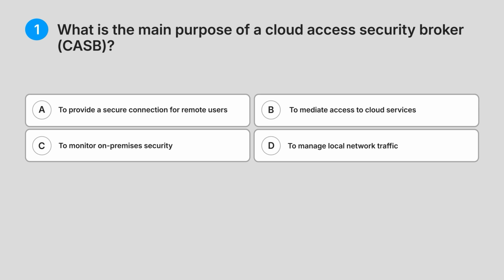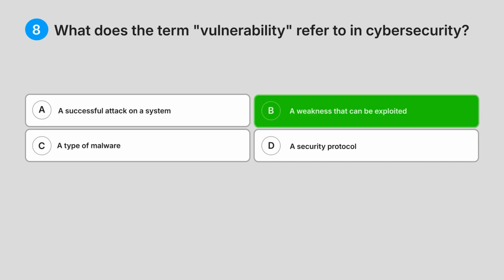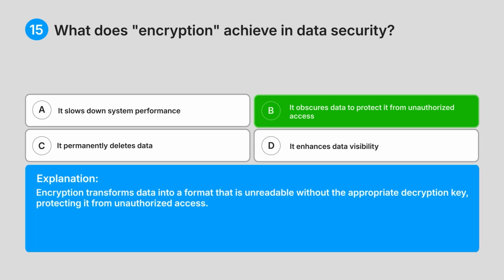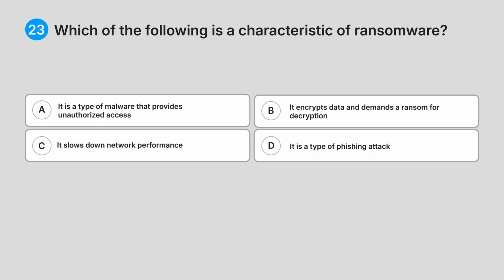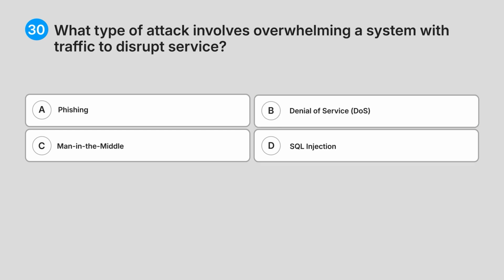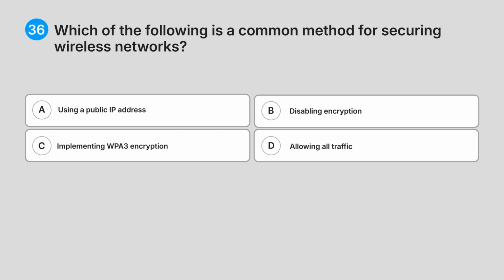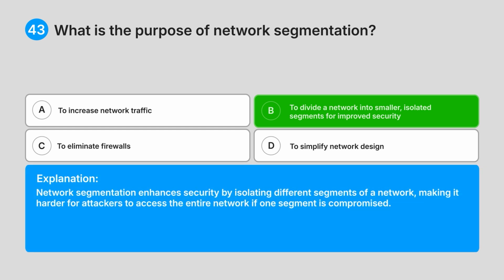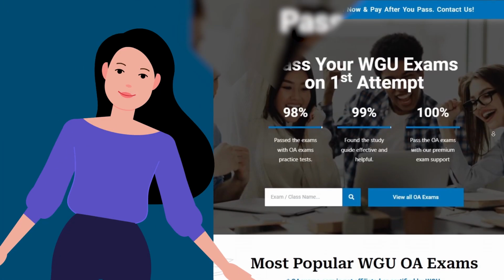Pass WGU D340 OA – Real-Style Questions with Detailed Answer Explanations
Ace your WGU D340 Mastering Cyber Defense Objective Assessment in 2025 with our complete practice guide! We've compiled 50 exam-aligned questions to boost your confidence and preparation | OAExam | oaexams.com | WGU | D340